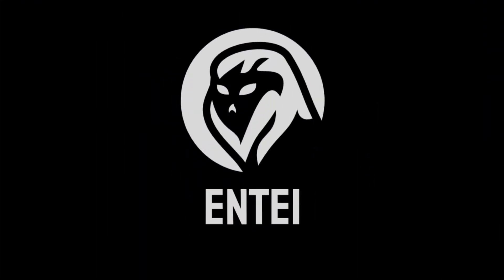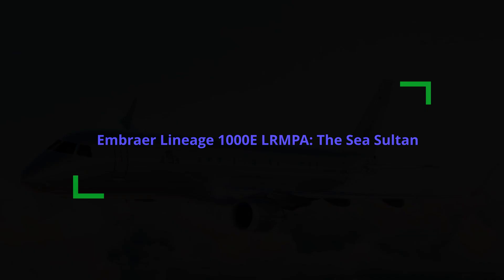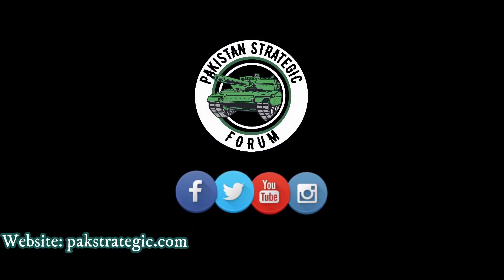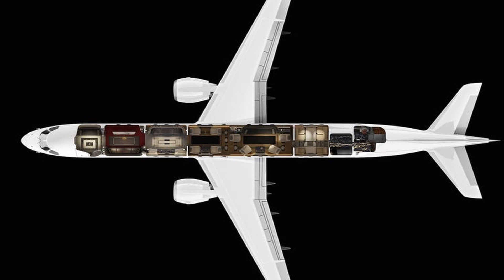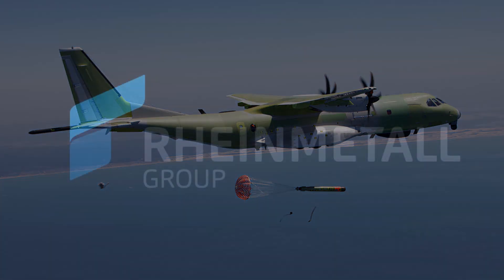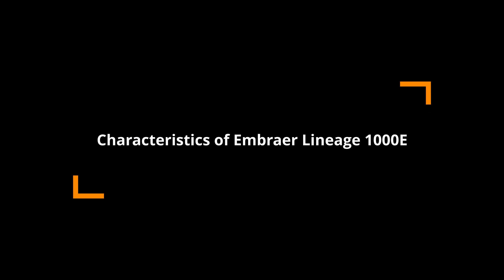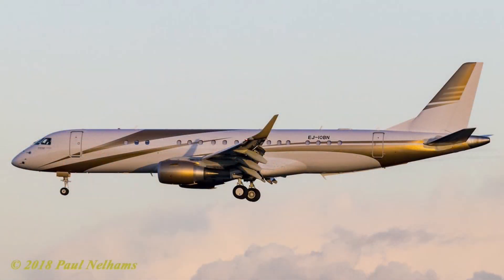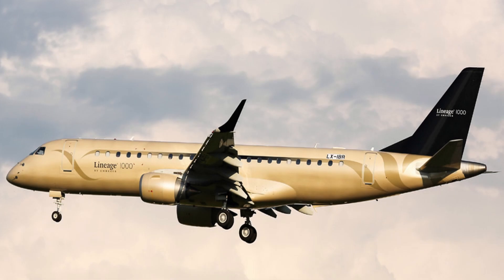Pakistan Navy's Embraer Lineage 1000E LRMPA: The Sea Sultan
As predicted by PSF a few days ago, the Pakistan Navy has officially disclosed that the aircraft selected for their Long-Range Maritime Patrol Aircraft (LRMPA) mission is the Embraer Lineage 1000E.

After wide-ranging and very extensive modifications, the Lineage 1000E will become the Pakistan Navy ‘Sea Sultan’ jet-powered LR-MPA, designed specifically for Anti-Submarine Warfare (ASW) as well as ISR, ASuW, ELINT, ESM, C2 and SAR.

Ten aircraft will be ordered and the contract for 1 has already been completed and the aircraft has been ordered.

The modifications will most probably be done by Rhienmetall Air Service (Germany), which also modified the ATR-72 commercial aircraft into the RAS-72 Sea Eagle MPA for the Pakistan Navy.

The Sea Sultan will also see similar modifications to the Pakistan Navy RAS-72 Sea Eagle but with a much longer range, longer endurance, more payload, more subsystems and external hardpoints as well as internal stores dropped via bomb-bay doors.

The Embraer Lineage 1000E has an 8500 km range, Mach 0.82 max speed, 41000 ft service ceiling and a 120,000 lb. MTOW.

The unit cost will be around $50 million but with the upgrades and modifications will cost around $80-90 million flyaway cost.

Specifications/Systems of Pakistan Navy’s Embraer Lineage 1000E MPA

To get an idea of the type of subsystems on the RAS 72-Sea Eagle has, read the following article.

Pakistan Navy’s Embraer Lineage 1000E MPA will also feature somewhat similar systems.